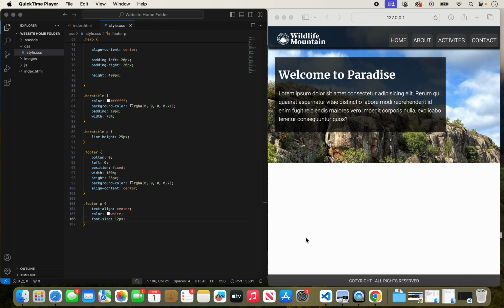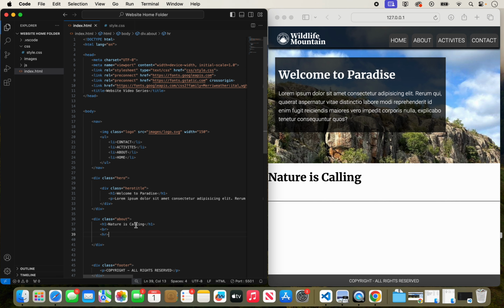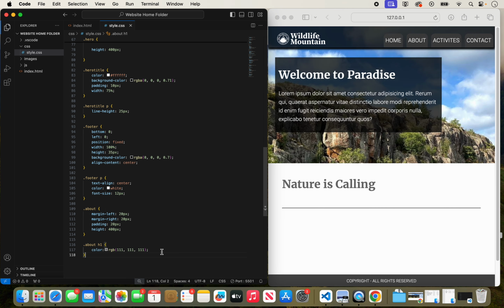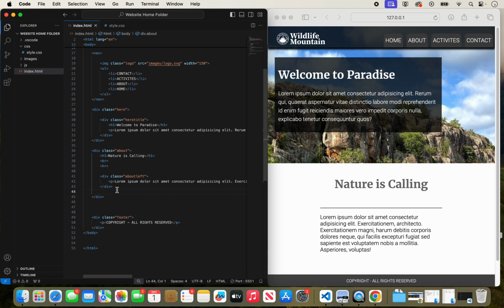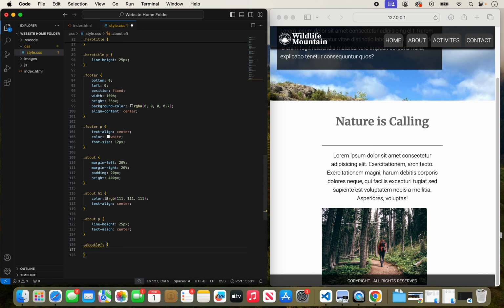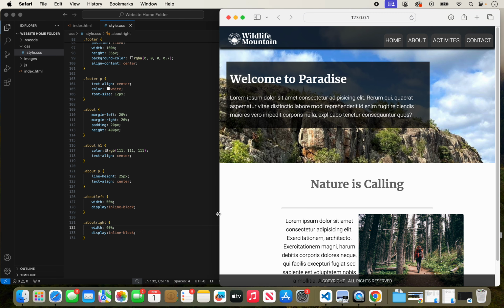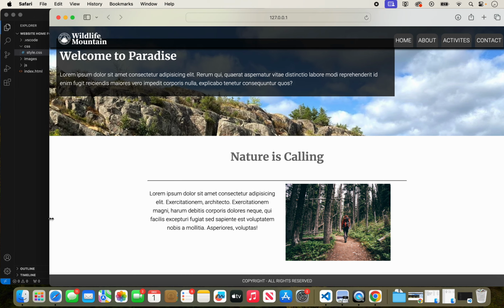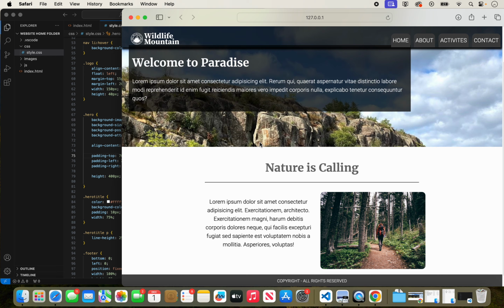11 Inline Blocks and Vertical Alignment